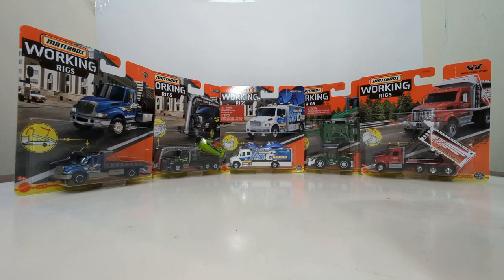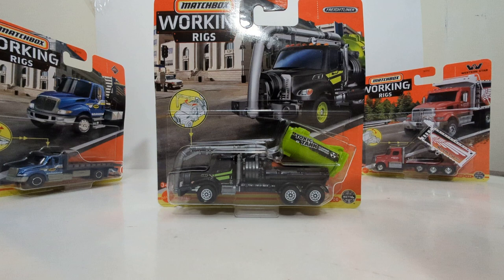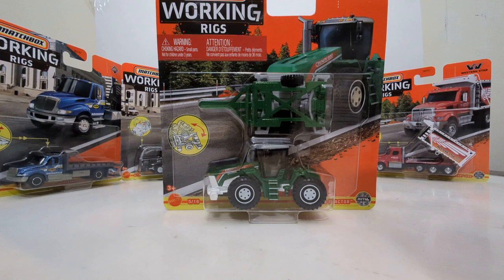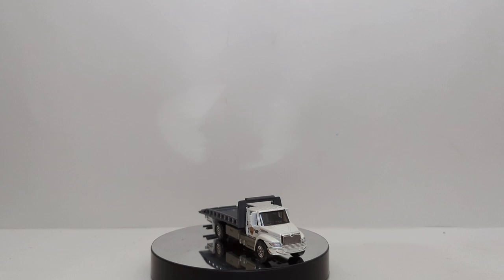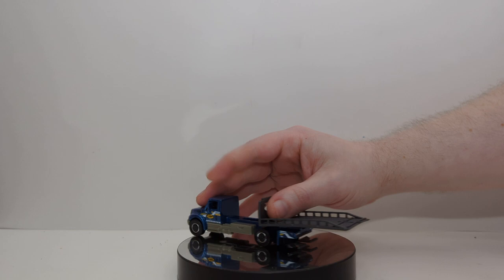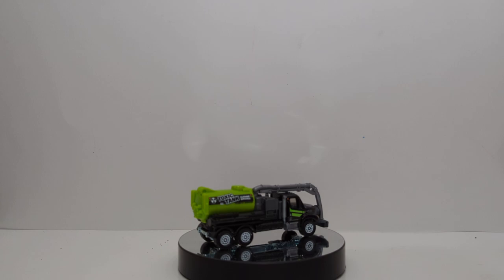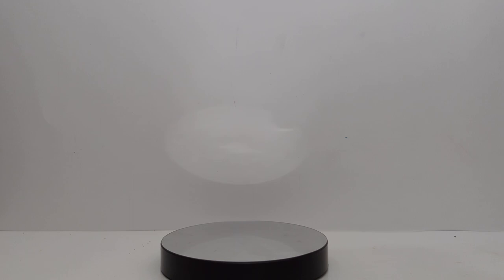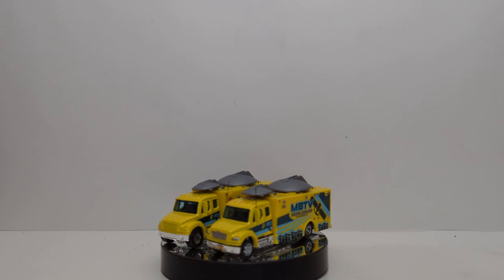2022 Matchbox Working Rigs Collection Mix 4 Unboxing & Review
This video showcases the entire final mix of 2022 Matchbox Real Working Rigs vehicles. The highlight, no doubt, is the brand new tooling Western Star 49X Dump Truck. This video shows a complete unboxing and product review of each model in this series.

00:00:00 Introduction
00:00:28 Card Overview
00:05:04 Int'l 4400 Rollback
00:07:03 Freightliner 106 Vacuum Truck
00:09:14 MBX Tractor & Plow
00:10:42 Freightliner 106 News Truck
00:13:22 Western Star 49X Dump Truck
00:16:25 Final Conclusion